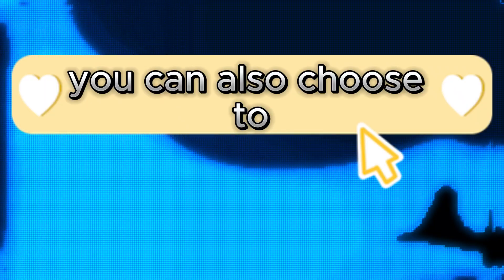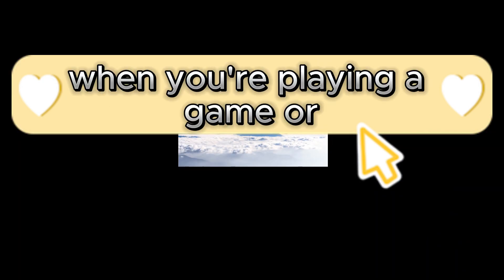Windows 11 Settings You Should Know NOW! | Part # 1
Windows 11 Settings You Should know, some cool setting that ease your daily use of laptop or desktop.